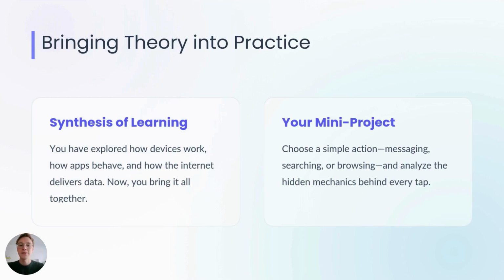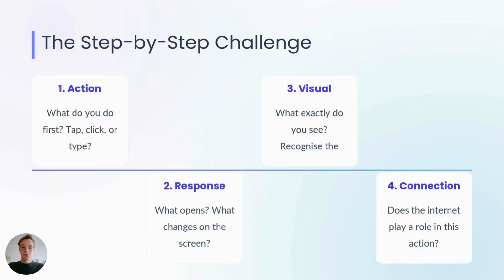Understanding Your Device in Practice | DigiPath50+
This DigiPath50+ video is part of Step 1 – Getting Comfortable with Technology.

In this lesson, learners bring together what they have learned about devices, apps, actions, responses, and the internet. The video guides adults aged 50+ to observe one simple digital action and describe what happens step by step.

Learning focus:
Practical device use, step-by-step observation, apps, internet, screen response, confidence-building.

DigiPath50+ supports adults aged 50+ to build digital confidence step by step, using simple explanations and practical learning activities.